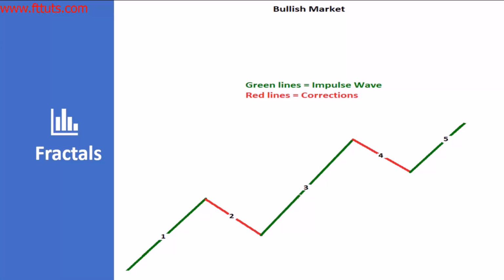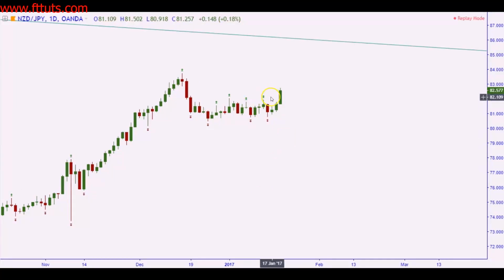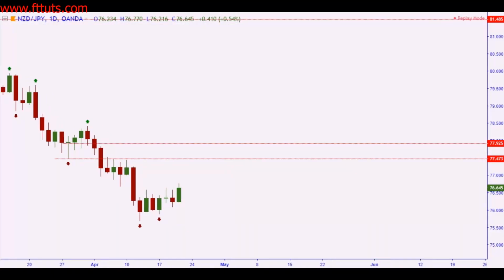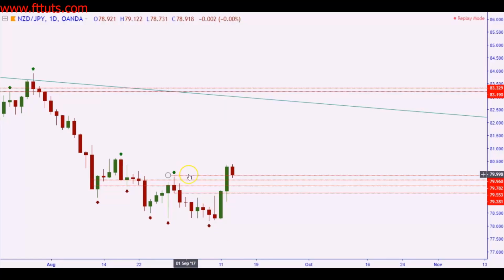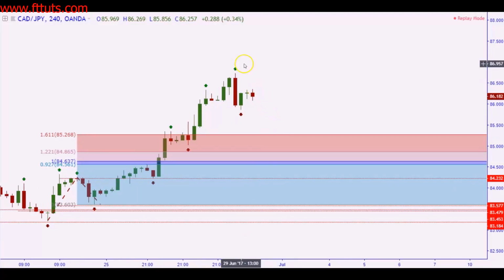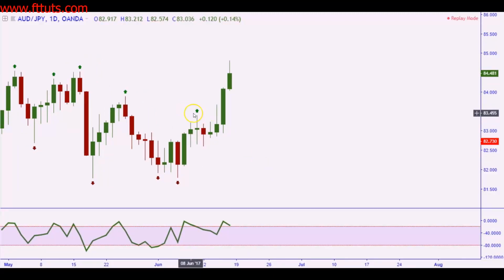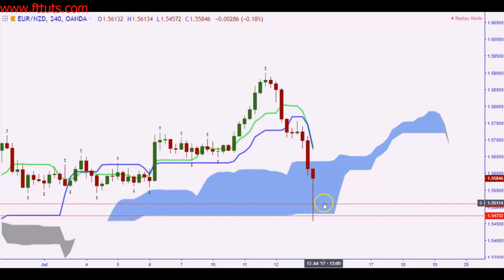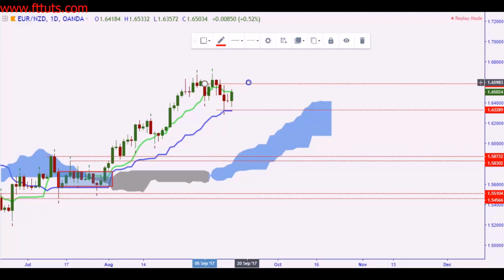3 Trading The Fractal Bounce